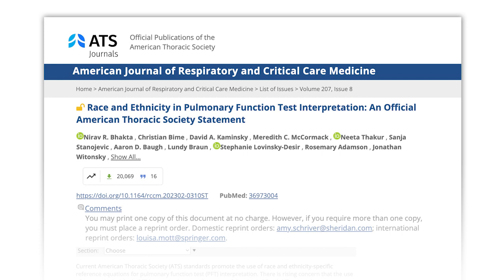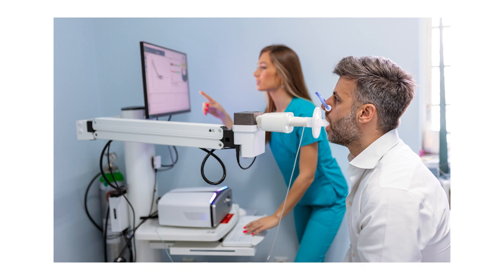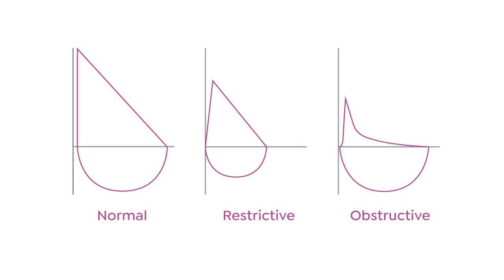5-Minute Check In: The Impact of Race and Ethnicity in Pulmonary Function Testing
As part of our ongoing commitment to advancing health equity and evidence-based medicine, CommonSpirit Health has been leading the way in adjusting the use of race and ethnicity in various clinical calculators, first with eGFR and now with pulmonary function tests. In this 5-minute check in, we take a look at:

The history and flawed assumptions in the use of race and how race-specific PFT reference equations lead to health disparity including misdiagnosis and inappropriate treatment.

Updated recommendations from the American Thoracic Society (ATS) to remove the use of race in the evaluation and interpretation of spirometry in favor of race-neutral equations.

The application of race-neutral GLI equations on clinical decision-making and overall impact on patient outcomes.

The next steps CommonSpirit is taking to transition the equation to race-neutral.

Guest: Dr. Thomas Vendegna, Pulmonologist and Critical Care and CMO French Hospital Medical Center